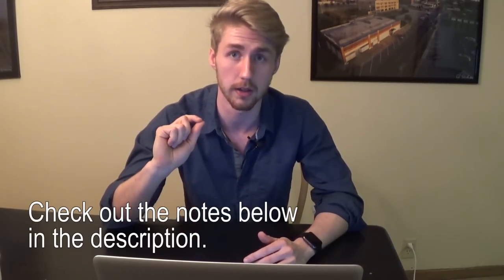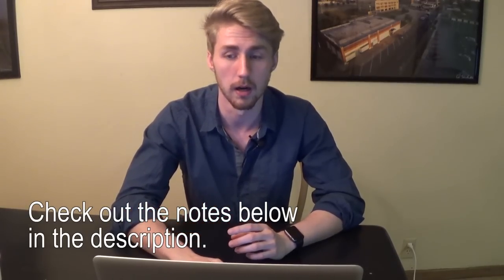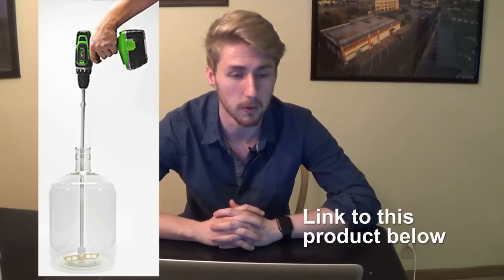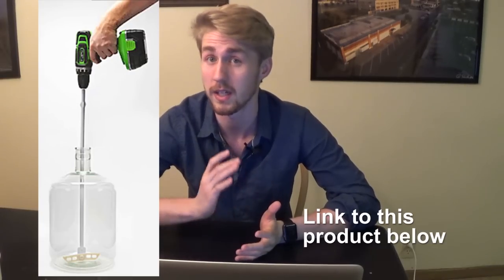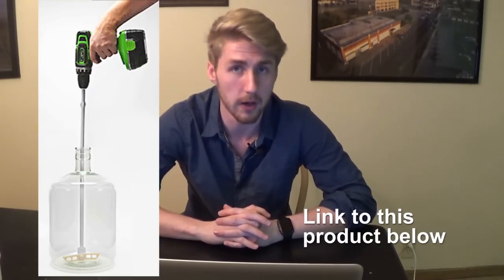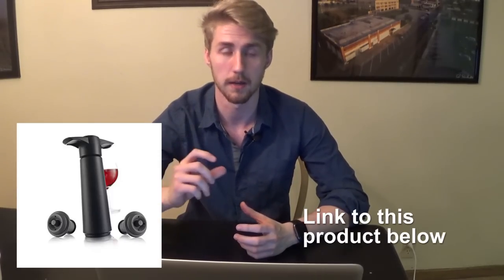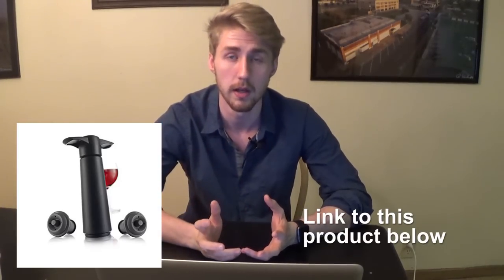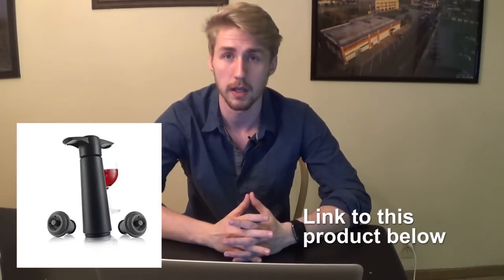Degassing Mead: When, Why and How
If you've ever wondered what it means to degas your mead here's your answer! The link above will take you to the notes I've done. Here are the links to the products that I mentioned in the video:

Agitator Rod:

Wine Saver: